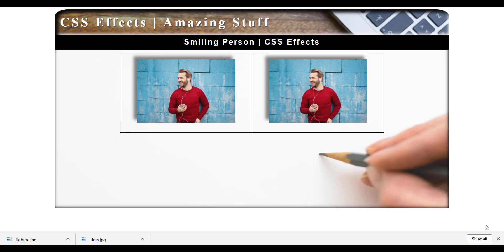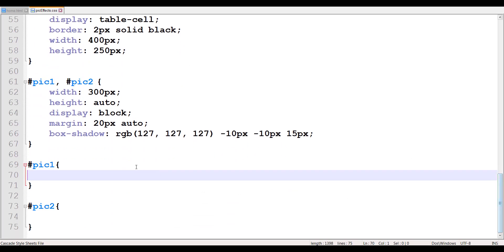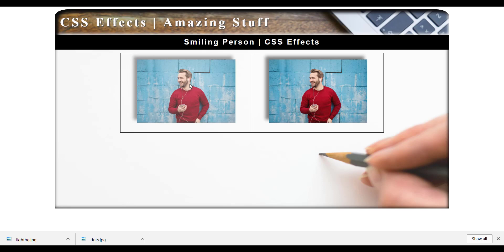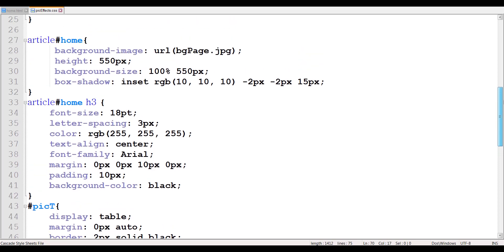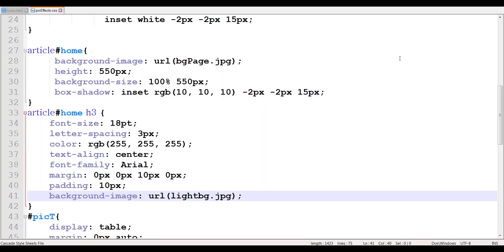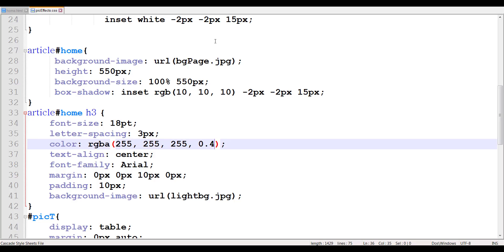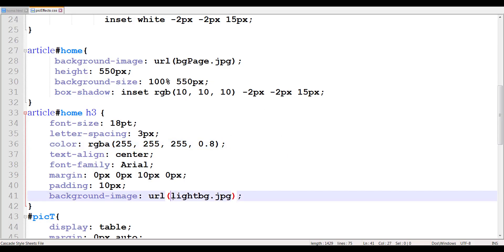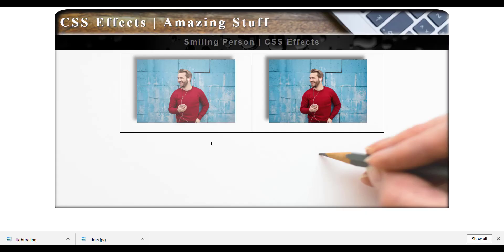CSS Image Opacity and Text Transparency